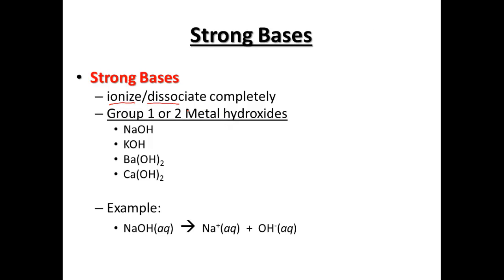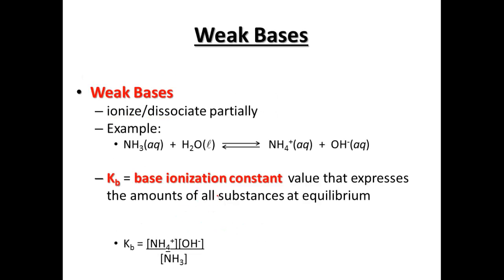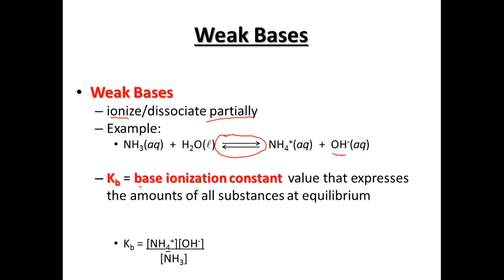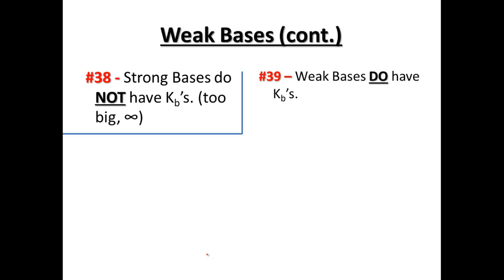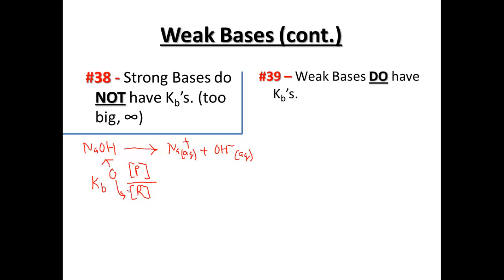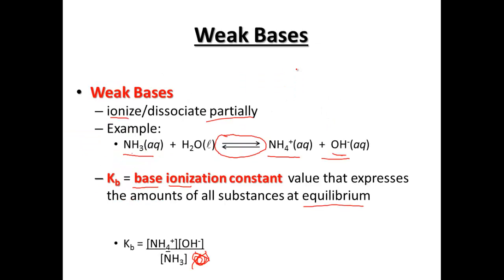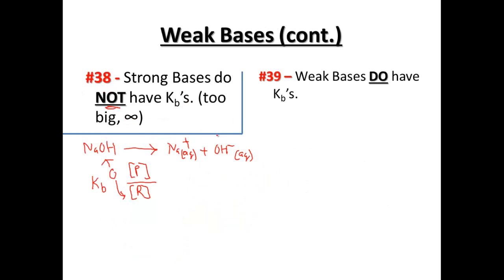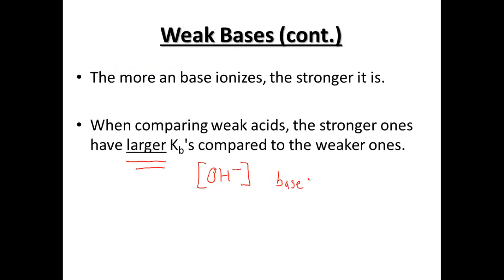Chemistry 18.9 Strength of Bases Kb